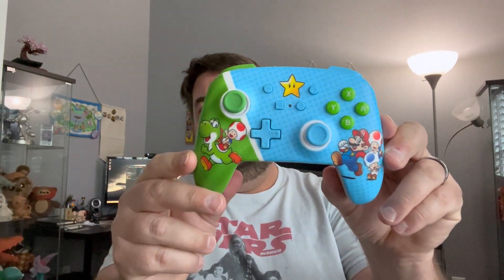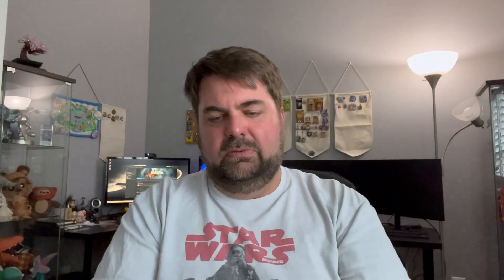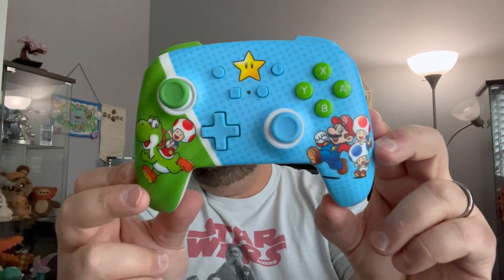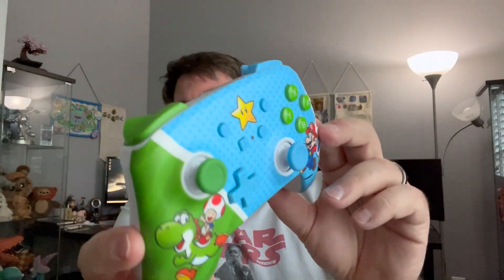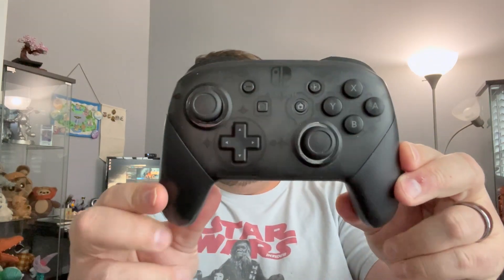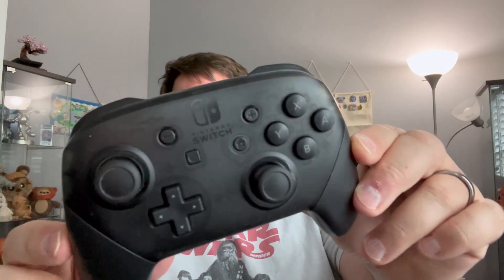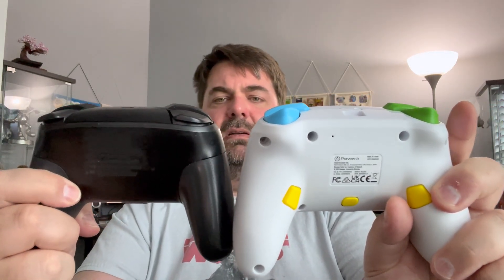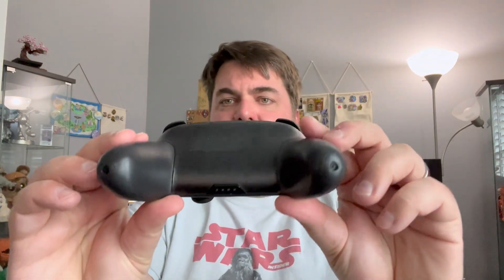Power A vs Pro Controller - Nintendo Switch Accessory Review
I am comparing two Nintendo Switch controllers in this video. I did forget to mention another difference between the Power A and Nintendo Pro controller is that you can see the battery level on the Switch when using the Pro controller, and not the Power A; I think I accidentally referred to the Power A as a Pro A. :)

Practice kindness, it's free.